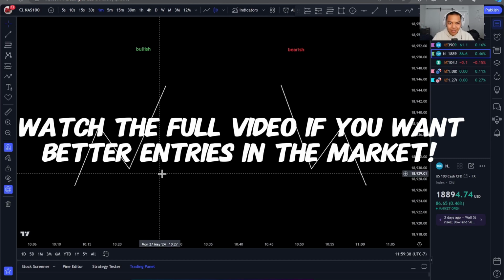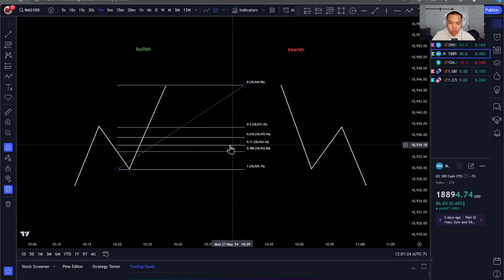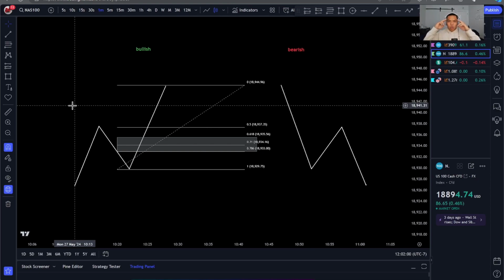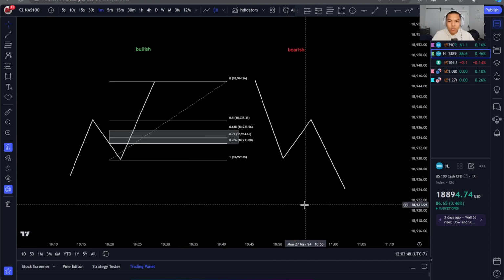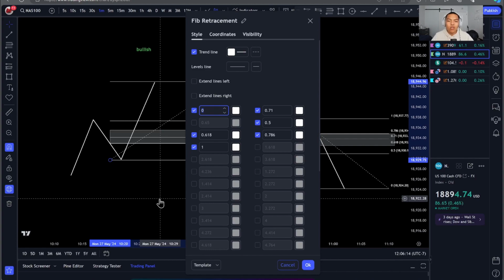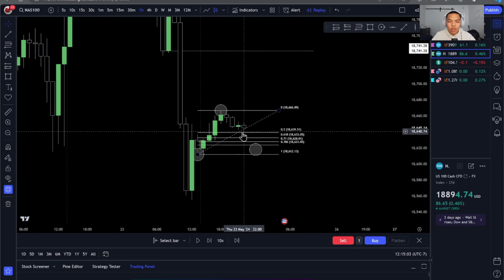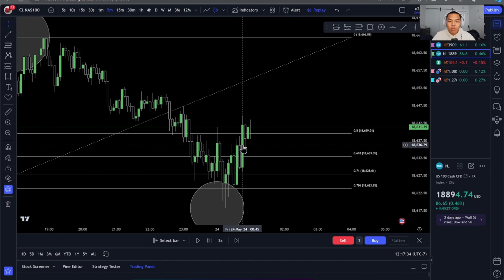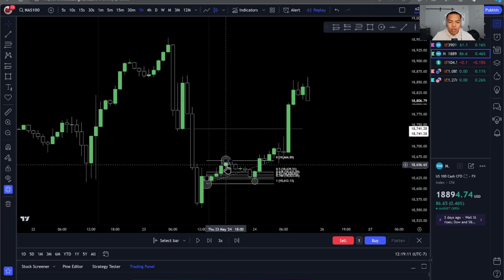Fibonacci Secrets for Day Trading!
Unlock the secrets of day trading with the ultimate guide for beginners on using the Fibonacci tool. In this video, we delve into how Fibonacci retracement levels can be applied in day trading to identify potential price reversal points. Learn how to effectively use Fibonacci ratios to make informed trading decisions and enhance your day trading strategy. Watch now to master the Fibonacci tool and elevate your trading game!

Video Chapters:

00:00-00:20 Intro
00:20-1:30 Apply in a bullish market
1:30-2:28 T-shirt analogy
2:28-3:06 Apply in bearish market
3:06-3:26 Copy co-ordinates
3:26-5:31 Chart example
5:31-6:10 Outro